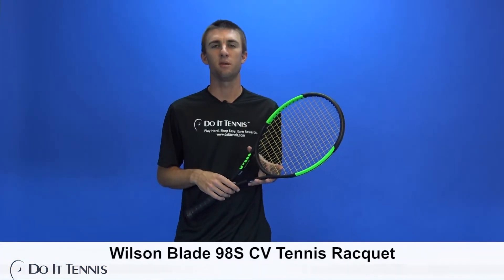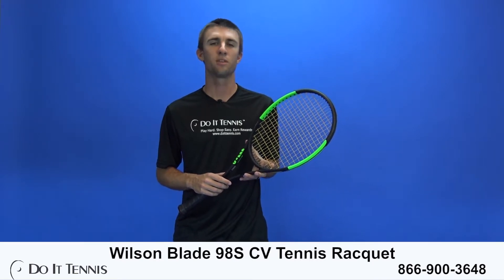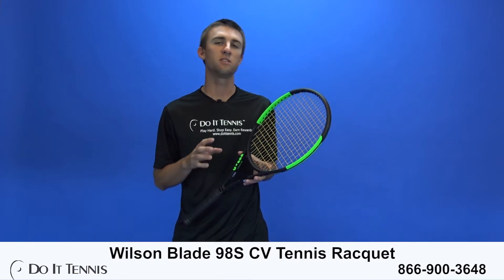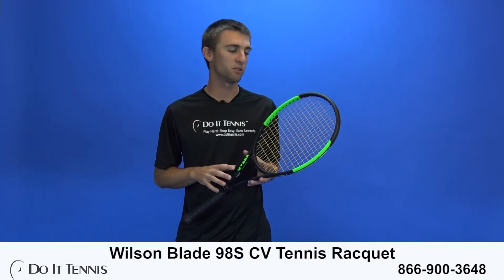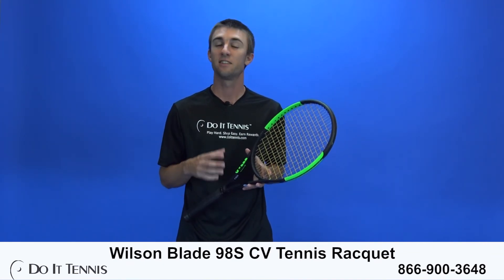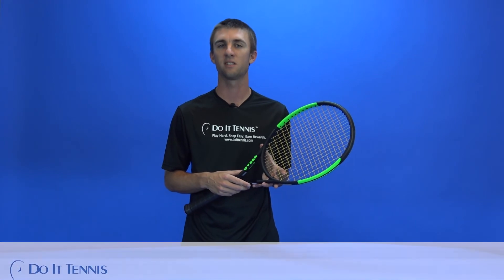Wilson Blade 98S CV Tennis Racquet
Wilson has taken it's best selling Blade 98 and added their Spin Effect Technology.  It's called the Wilson Blade 98S Countervail Tennis Racquet. An 18 Mains x 16 Crosses string pattern combined with a lighter swing weight helps generate an increase in spin and power.  This racquet grips the ball tightly before snapping it out of the stringbed with impressive force and tons of spin.